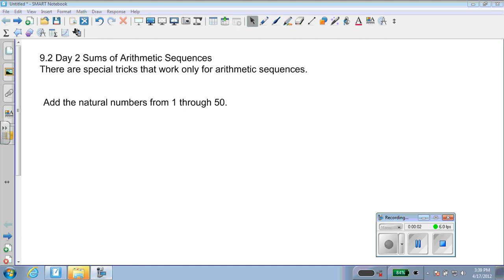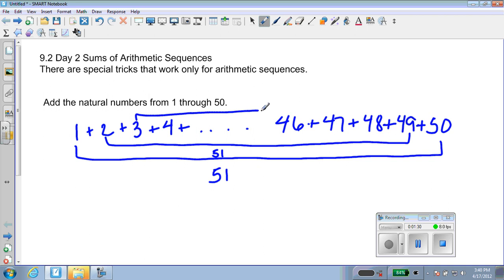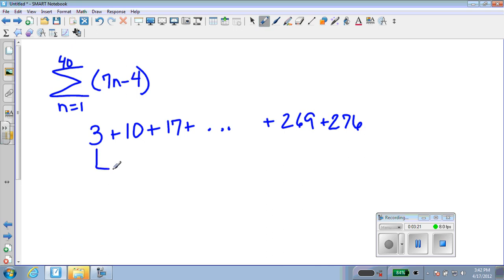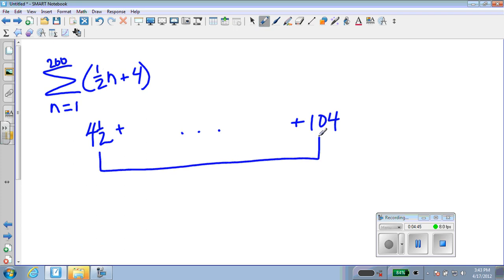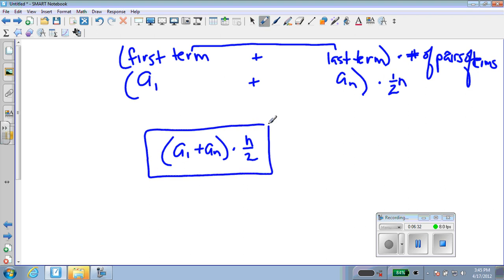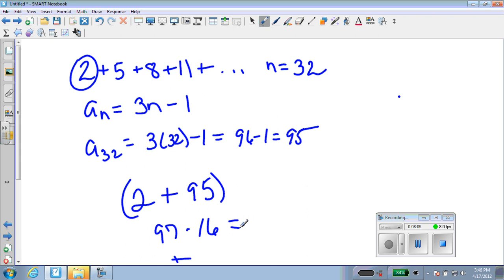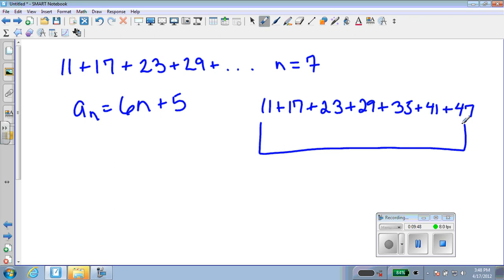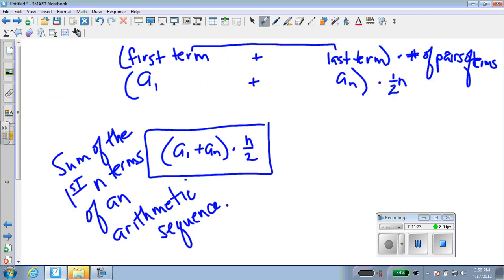Partial Sums of Arithmetic Sequences